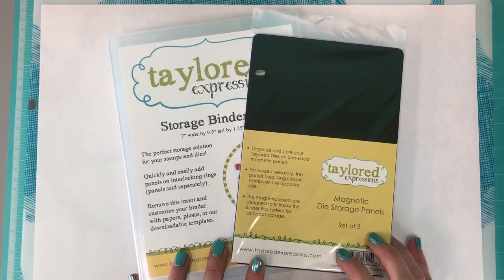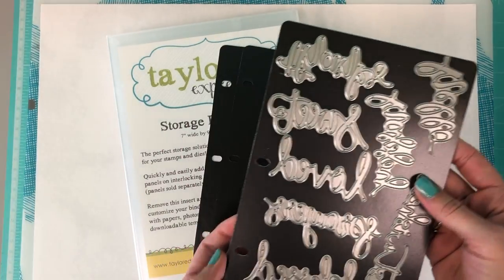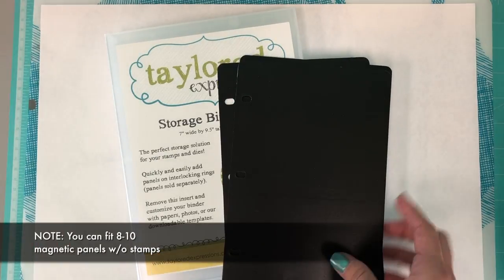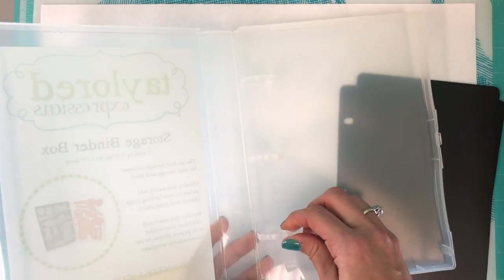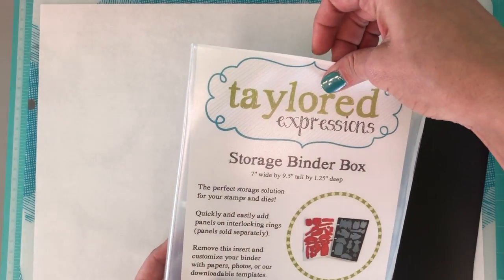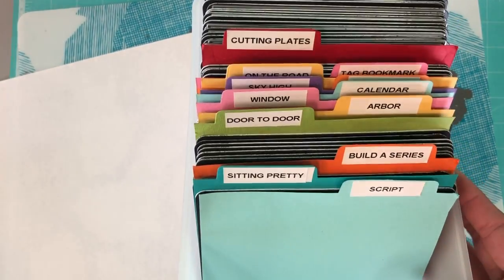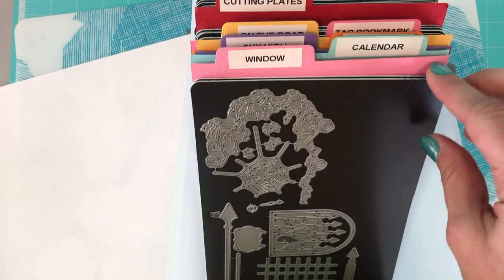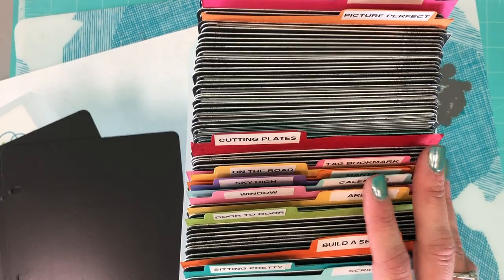How to Organize Your Stamp & Dies Using TE's Storage Binder Box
In this video, Taylor shows how she keeps her vast supply of stamps & dies organzied using TE's Storage Binder Box, Storage Panels, and A Handy Tub from Target.